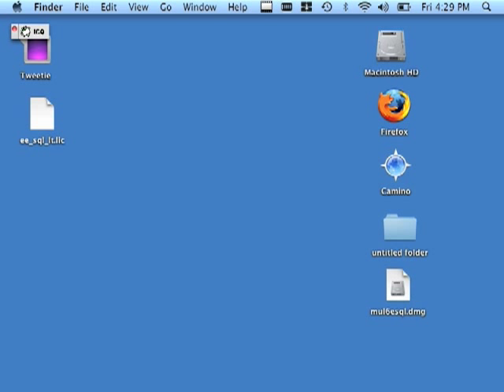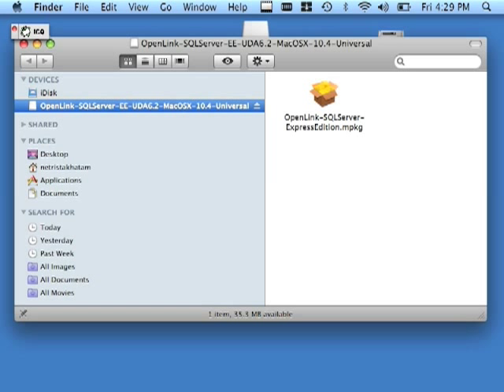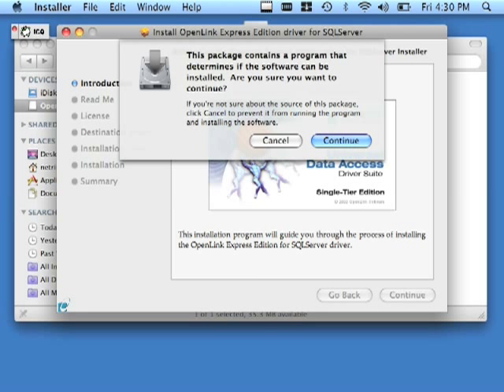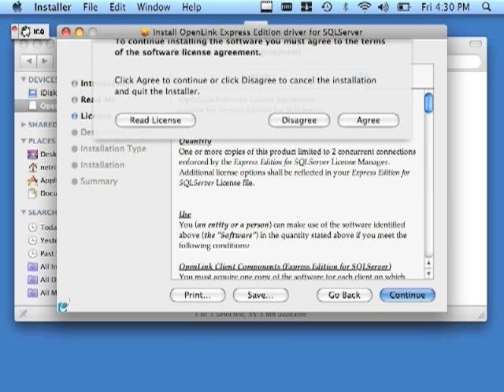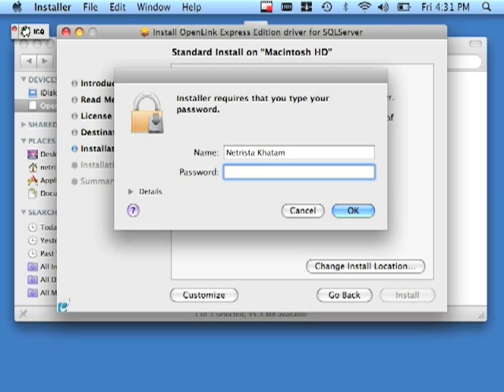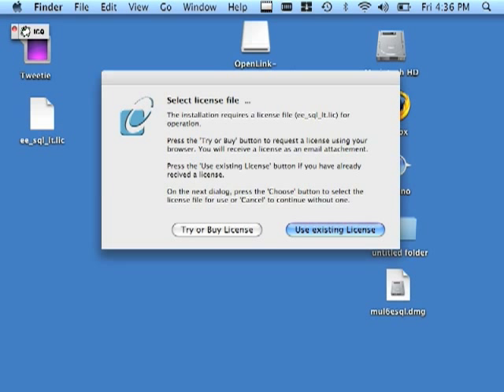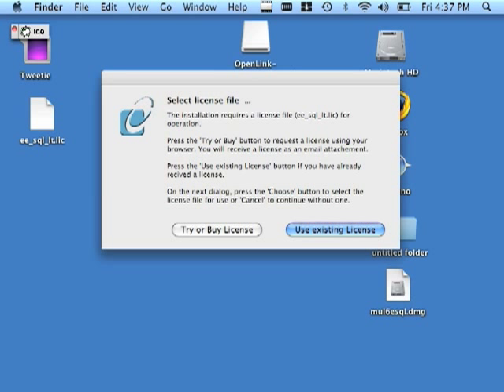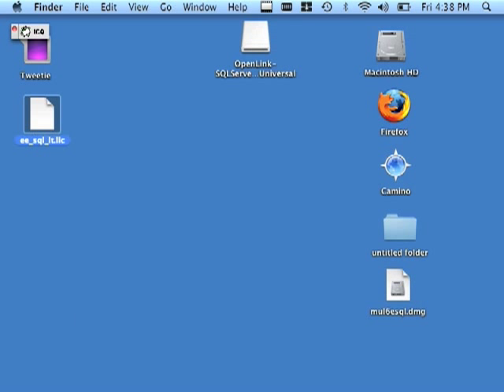Install Single-Tier (Express) Driver for SQL Server & Sybase on Mac OS X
This presentation teaches you how to install OpenLink's Single-Tier (Express) Driver for Microsoft SQL Server  & Sybase on Mac OS X operating systems.